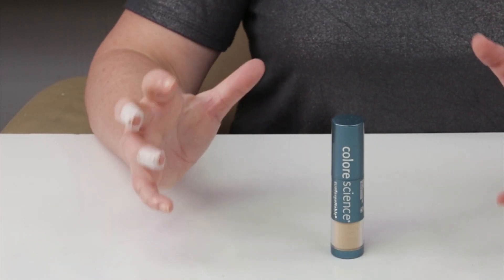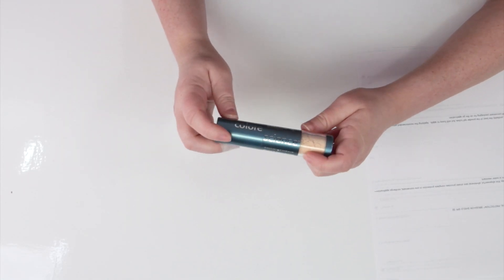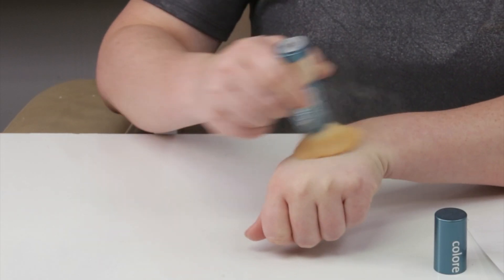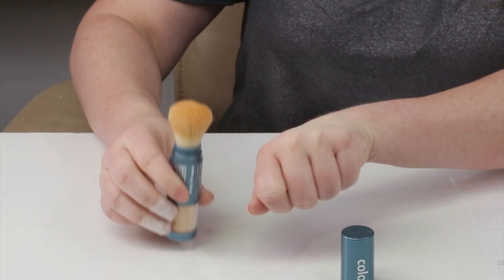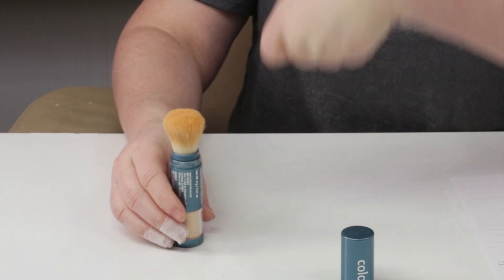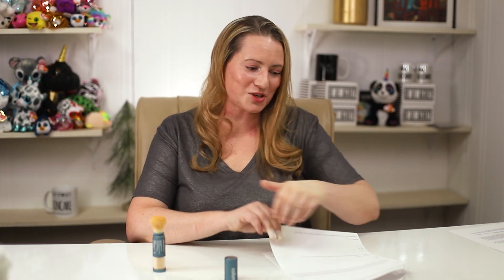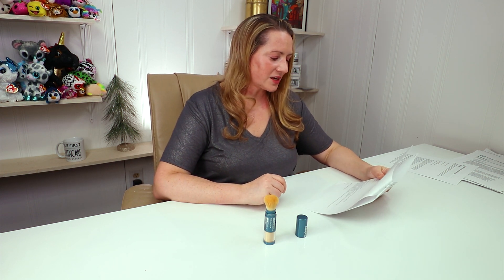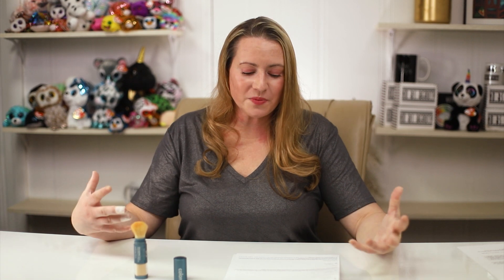ColoreScience SunForgettable Total Protection Brush On Shield SPF 50 Powder Sunscreen Review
Colorescience SunForgettable Total Protection Brush on Shield SPF 50 Powder Full Ingredients List:
Vegan: Yes
Active Ingredients:
Titanium Dioxide 22.5%; Zinc Oxide 22.5%
Inactive Ingredients:
Mica, Dimethicone/Vinyl Dimethicone Crosspolymer, Dimethiconol/Propylsilsequioxane/Silicate Crosspolymer, Lycopodium Clavatum Extract, Sodium Hyaluronate, Imperata Cyclindrica Root Extract, Glycerin, Water, Caesalpinia Spinosa Fruit Pod Extract, Vitis Vinifera (Grape) Seed Extract, Camellia Sinensis Leaf Extract, Quercus Robur (Oak) Wood Extract, Helianthus Annuus (Sunflower) Sprout Extract, Maltodextrin, Methicone, Triethoxycaprylylsilane, Laureth-4, Sodium Benzoate, Potassium Sorbate, Chromium Oxide Greens (CI 77288), Iron Oxides (CI77491, CI 77492, CI 77499).

TIMESTAMPS
0:00:00 Intro
0:00:52 Manufactures claims
0:01:25 Packaging
0:02:03 Alcohol / Fragrance / Manufacturing location
0:02:11 SPF
0:03:22 UVA
0:04:57 White cast
0:06:08 Ease of use
0:07:53 Antioxidants / Beneficial ingredients
0:09:08 Animal testing
0:09:14 Performance
0:09:42 Price
0:11:08 Sarah Score